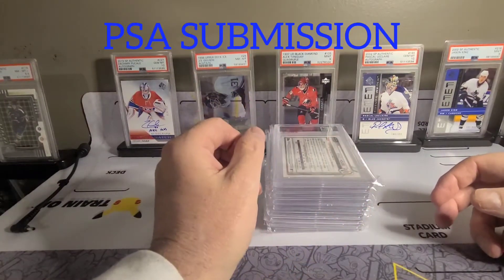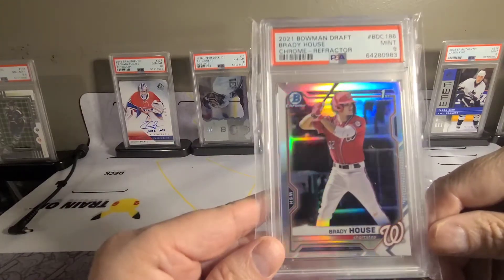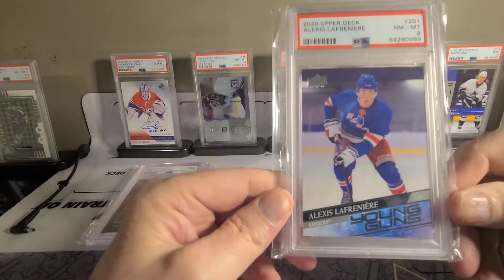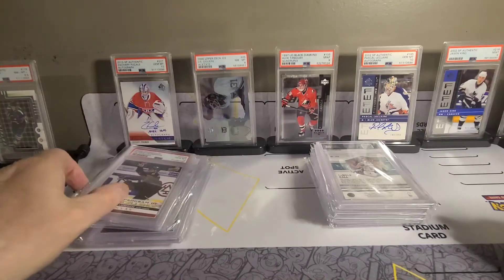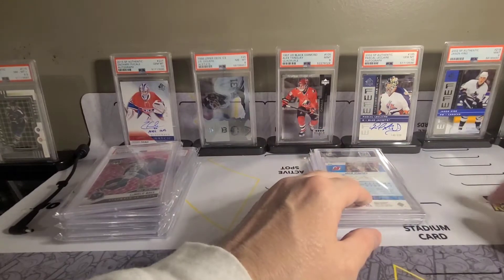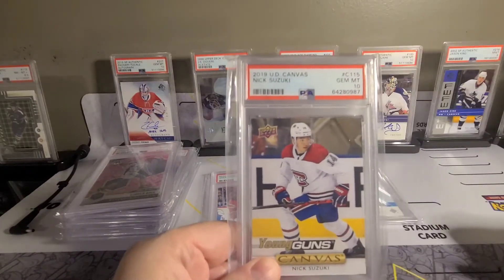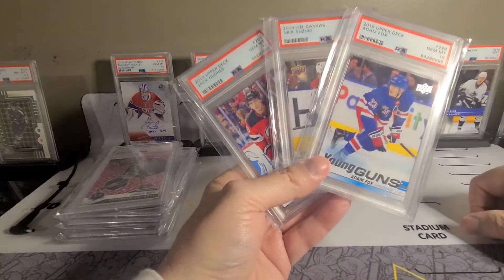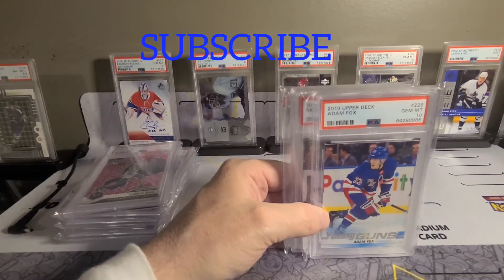PSA SUBS ARE BACK!! HOW DID WE DO??